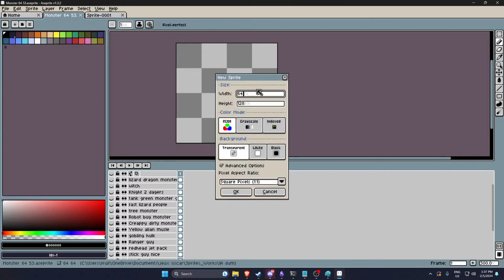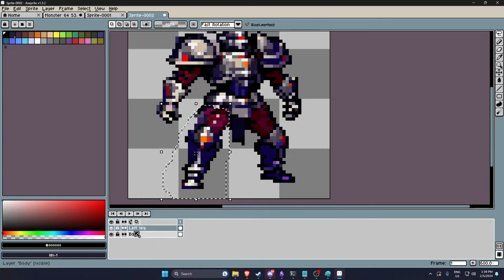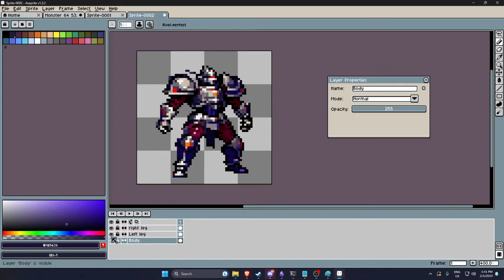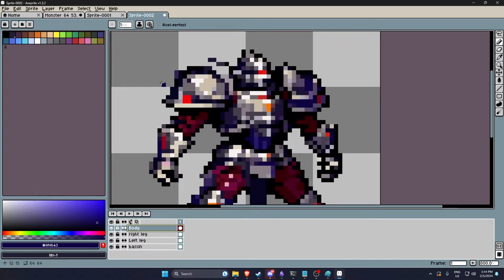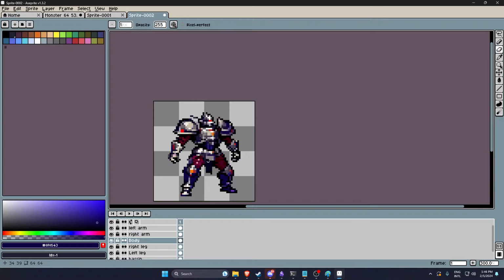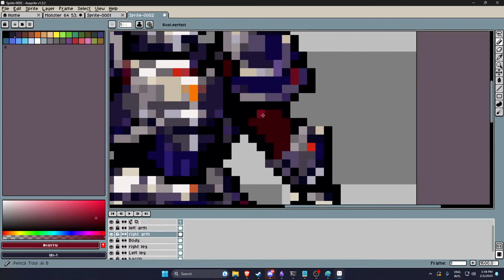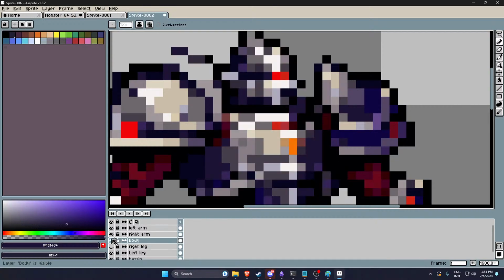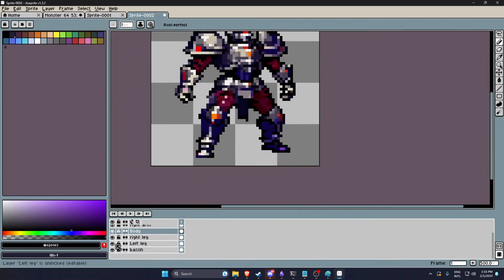Make a superior animation of pixel art with bones